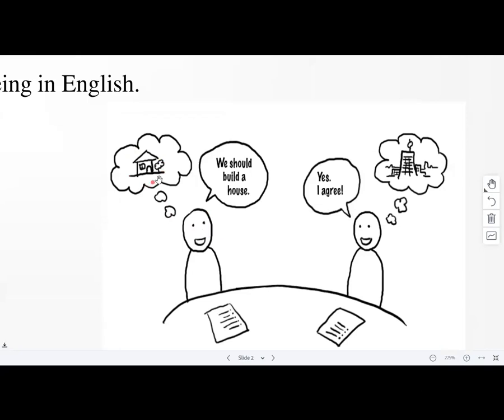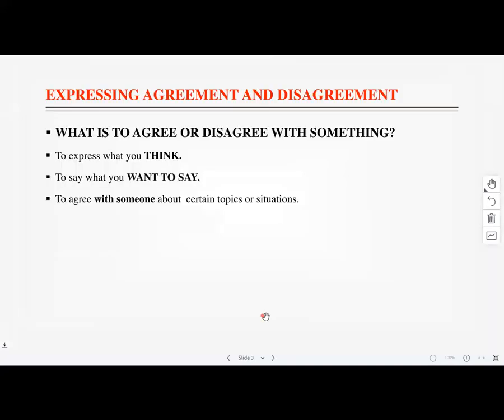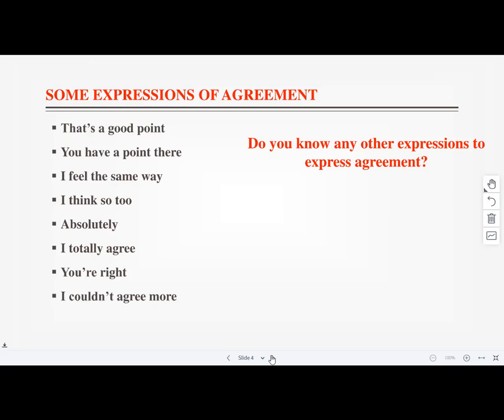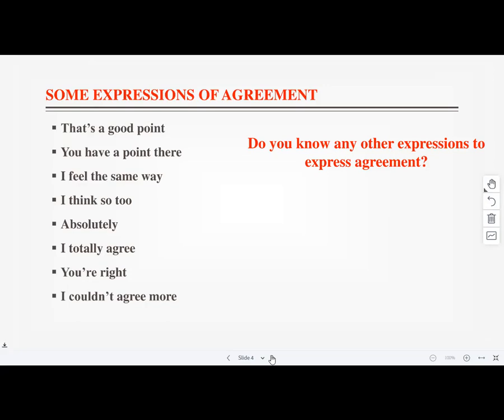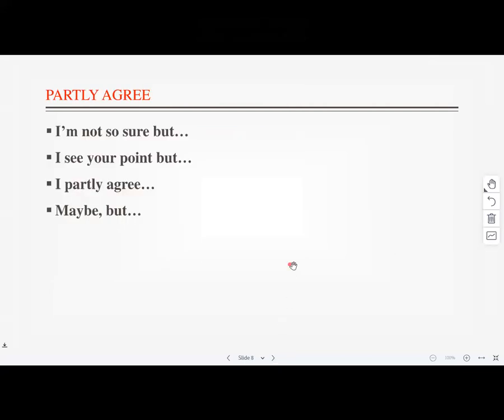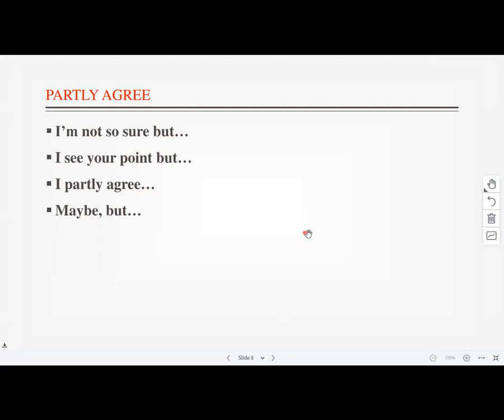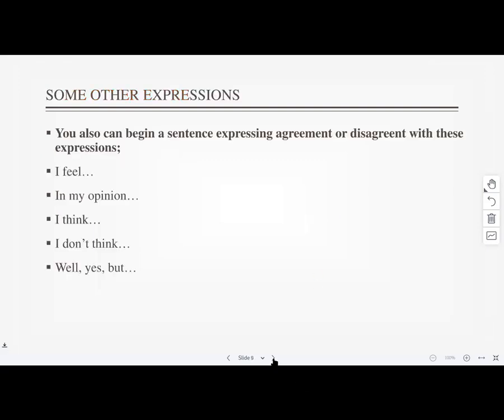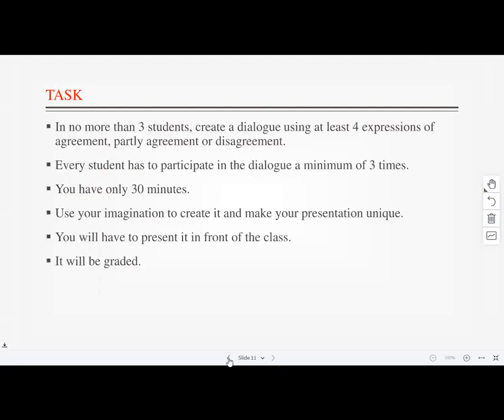Agreeing and Disagreeing (Unit # 3 - English Compulsory I - 9407/1423/5404)